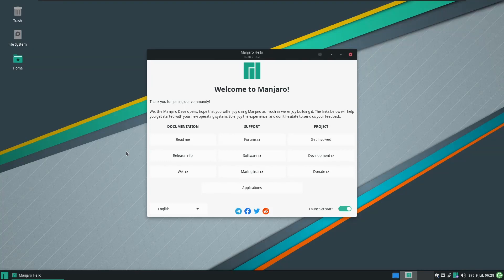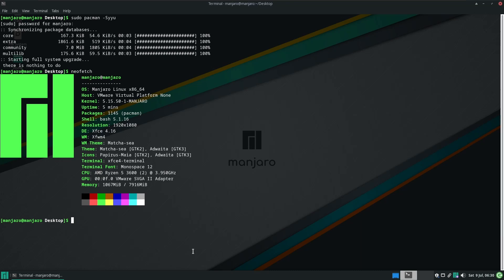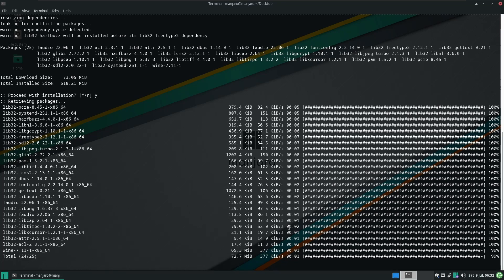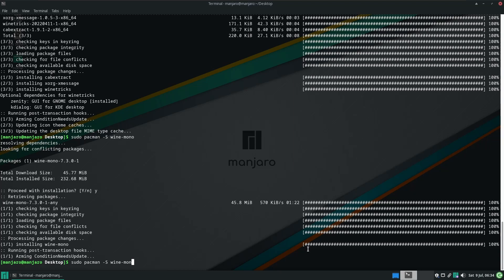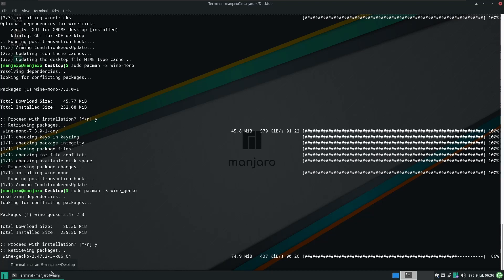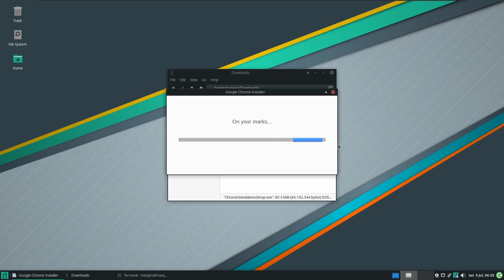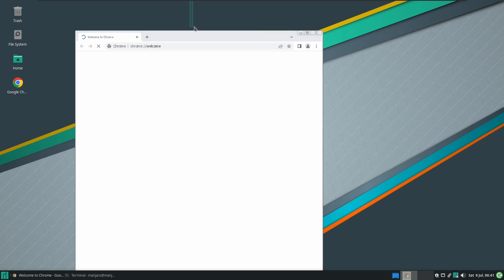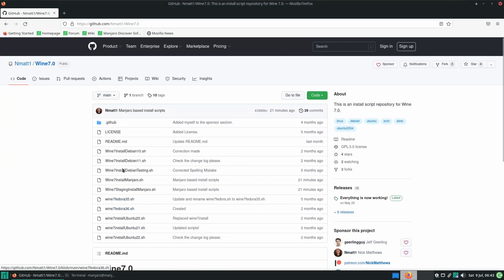How to install Wine on Manjaro Linux 2022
In this video I will walk you through installing Wine version 7.3 on Manjaro.

Please check the linked GitHub for the Wine install script repository I have made. It includes install scripts for Debian, Arch and Fedora based Linux variations

Hello to the students from the University of New South Wales in Australia!